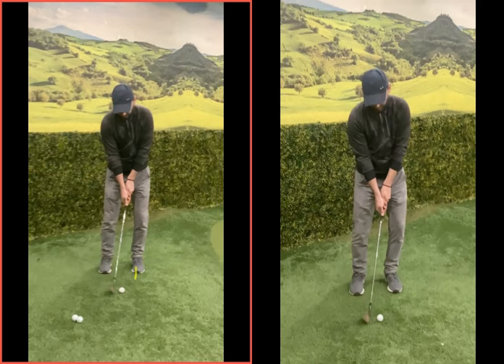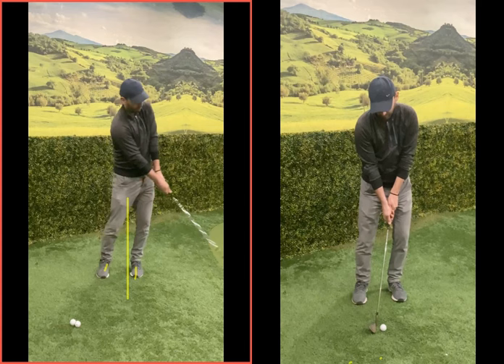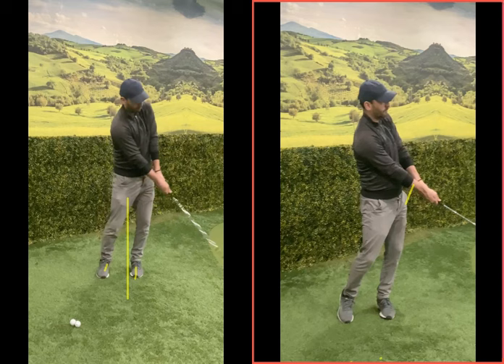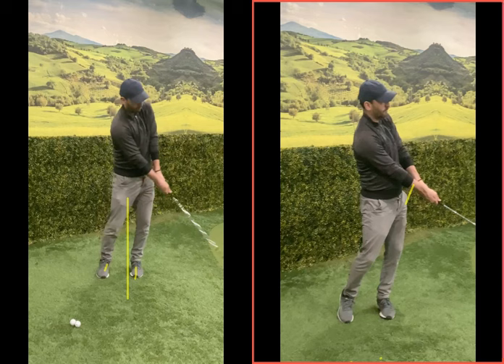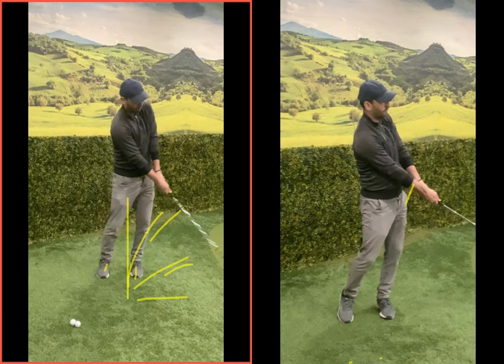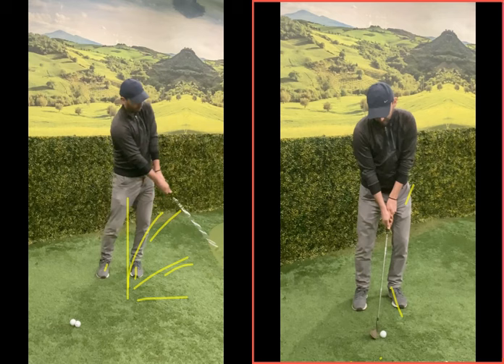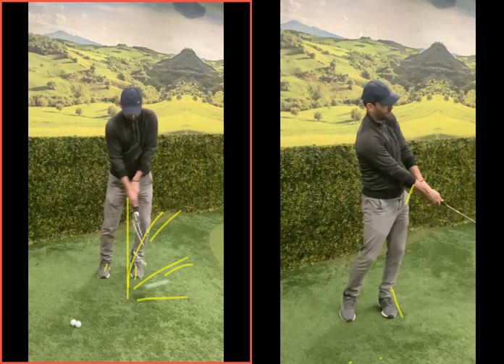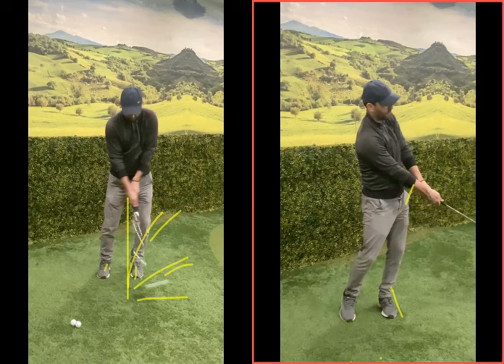A tweak at setup and better understanding of ‘flicking’ to improve chipping